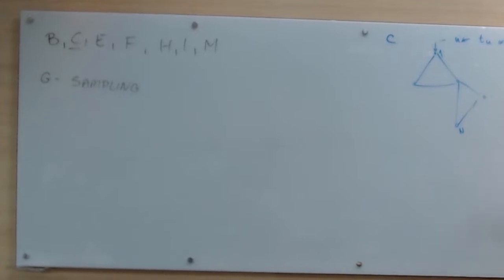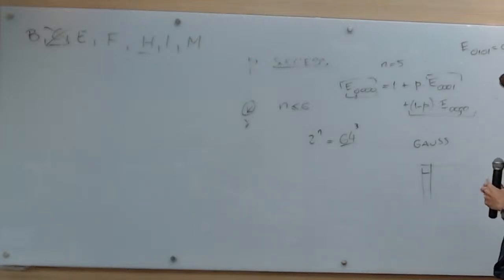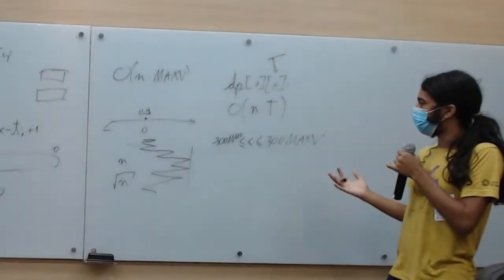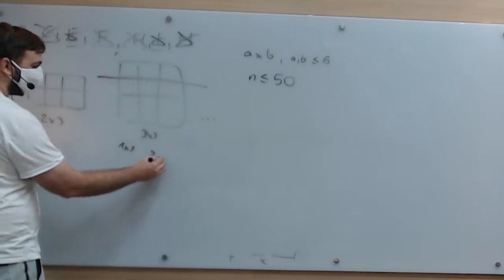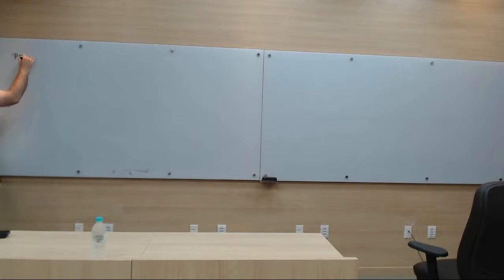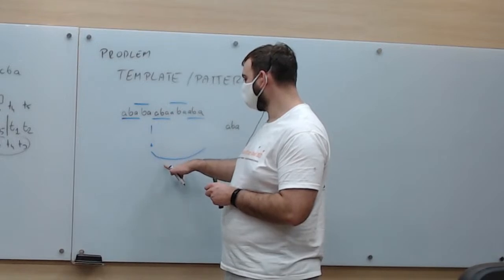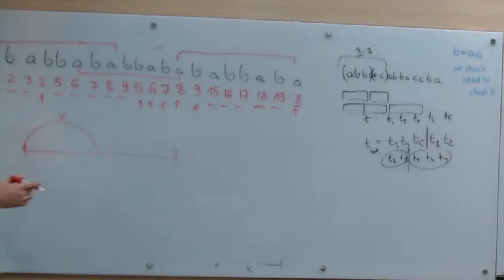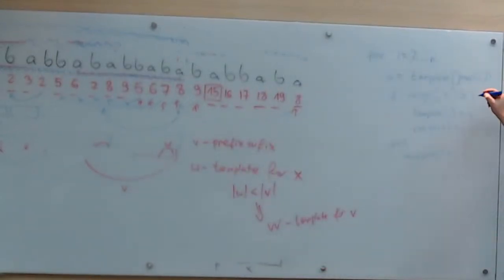ICPC Summer School 2023 - World Finals - 2023-01-27